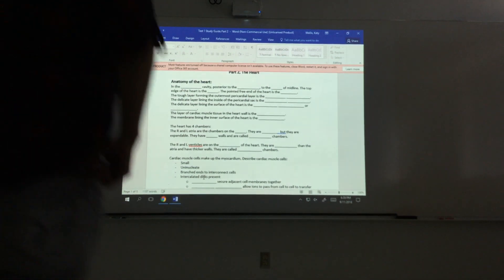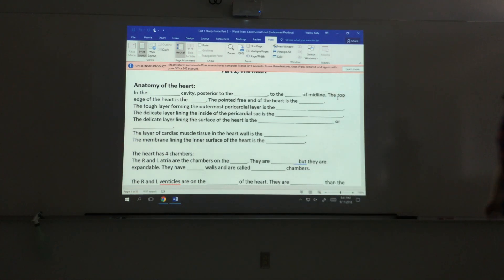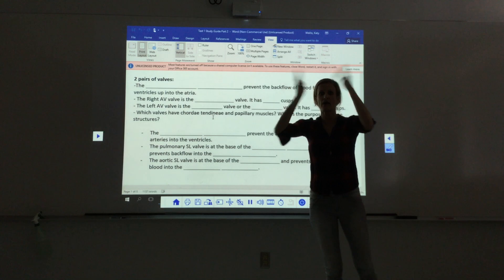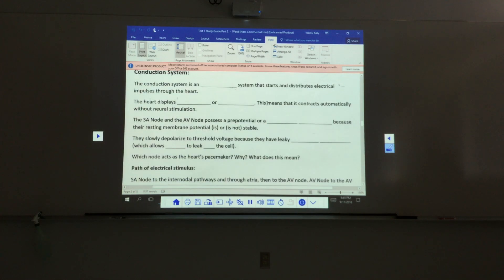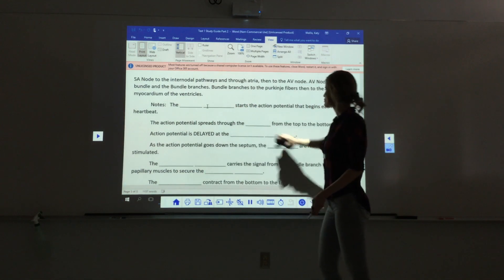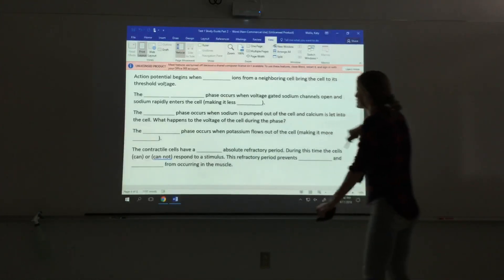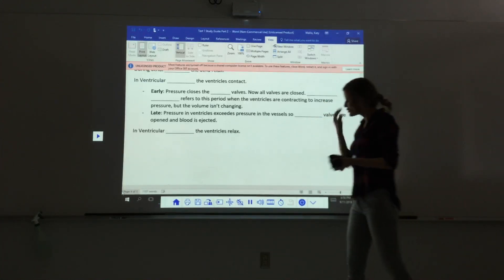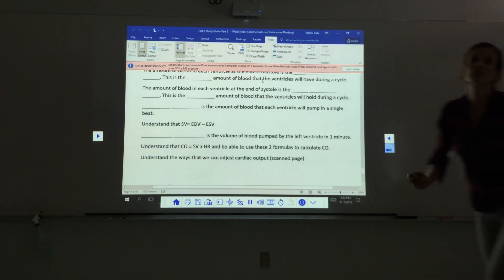Review for Exam on The Heart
This is the review session for the A and P II exam on The Heart. We were short on time so its really fast!